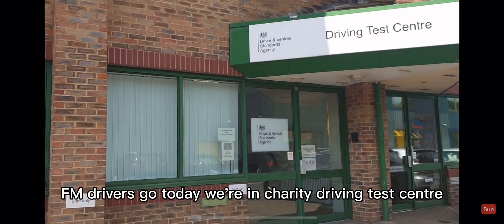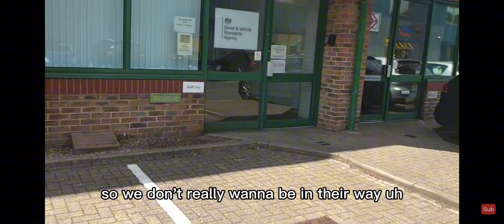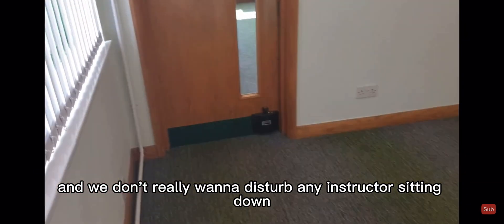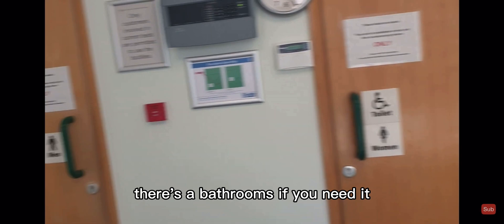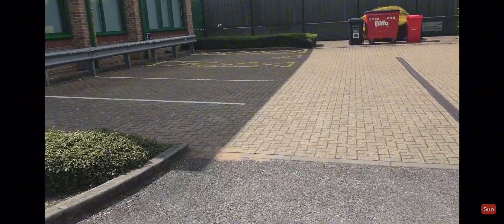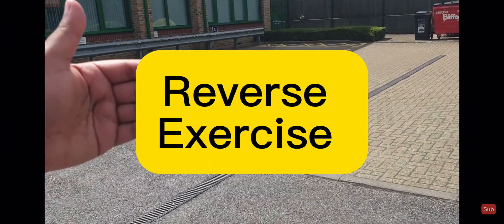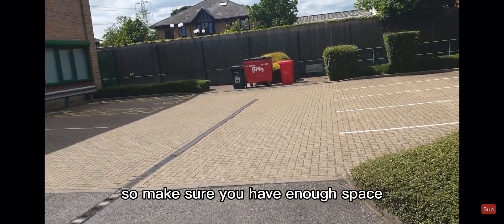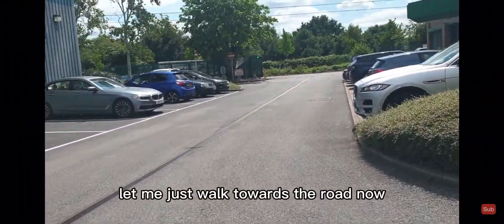Chertsey driving test centre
Chertsey driving test